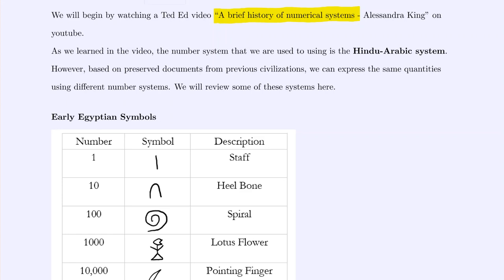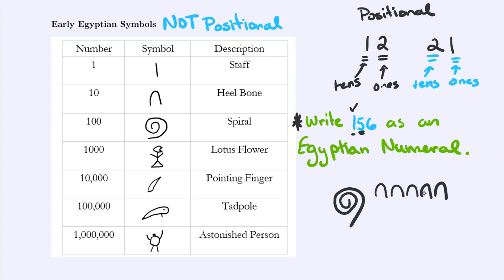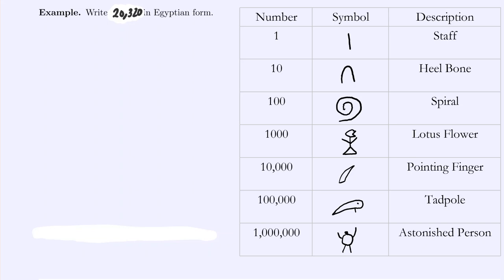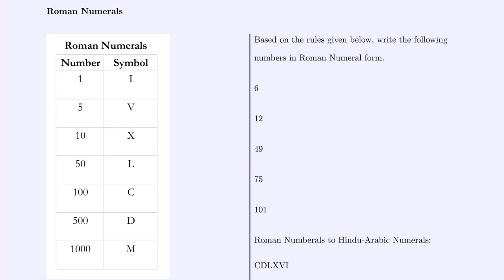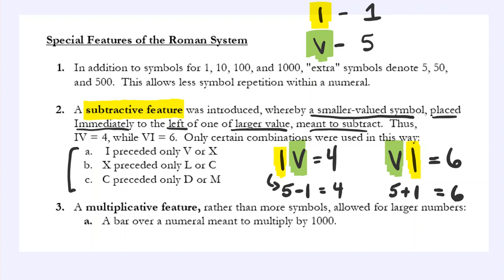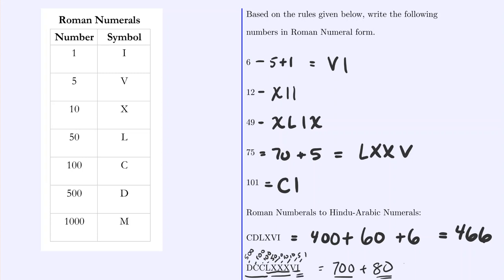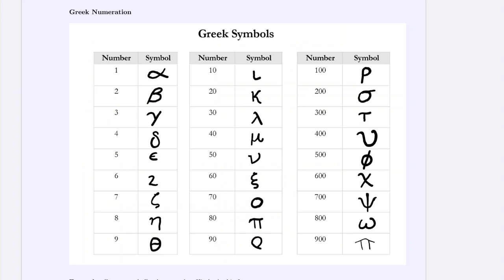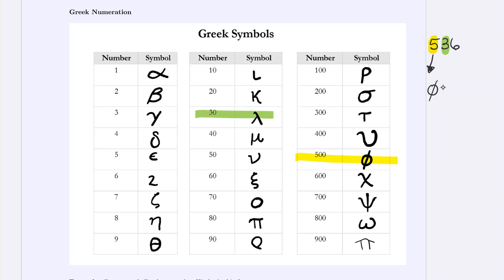Section 4.4 - Early Numeration Systems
ERROR at 31:58.

In the video I wrongly state that MDLXVIII is 1548. The CORRECT ANSWER is that MDLXVIII=1568.